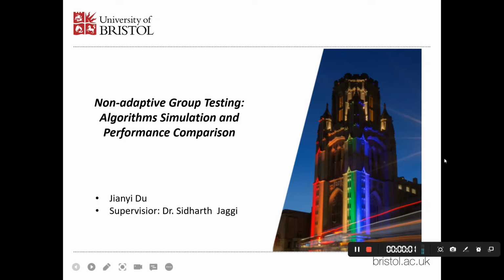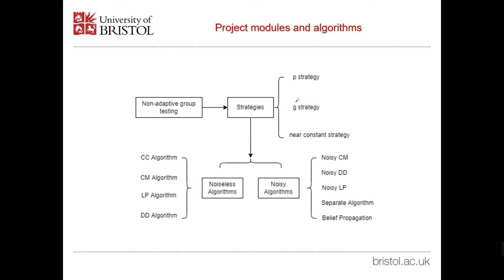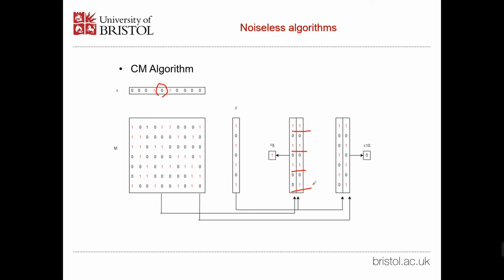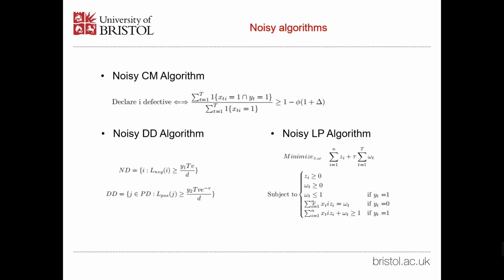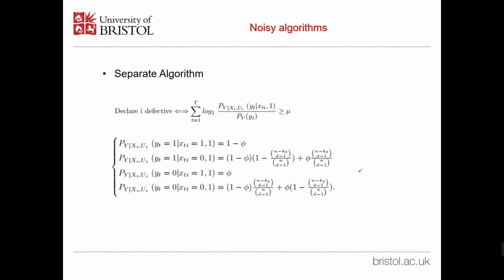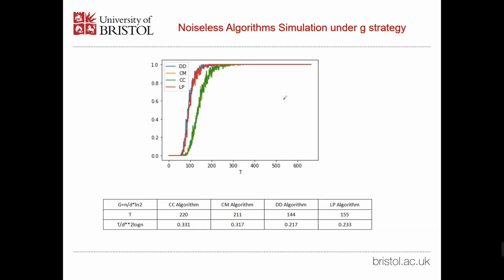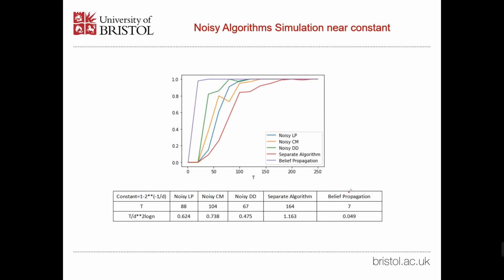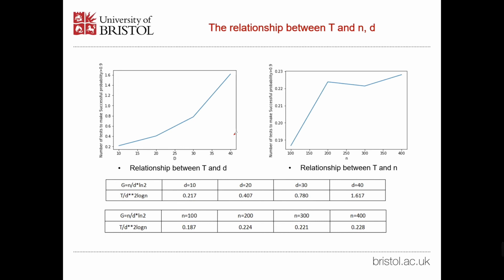Group testing project oral presentation